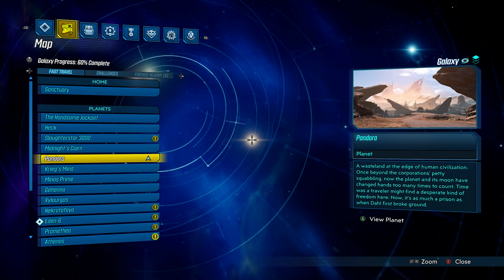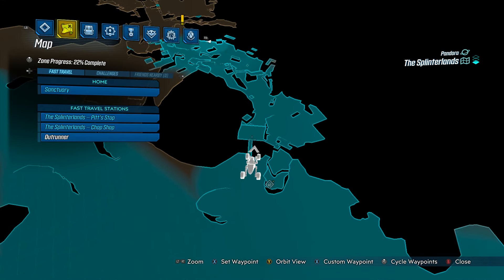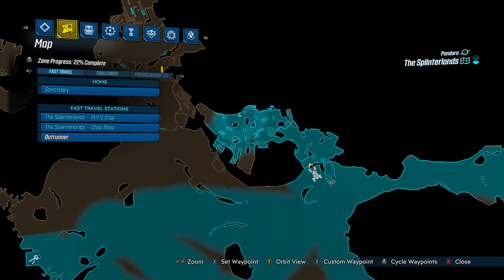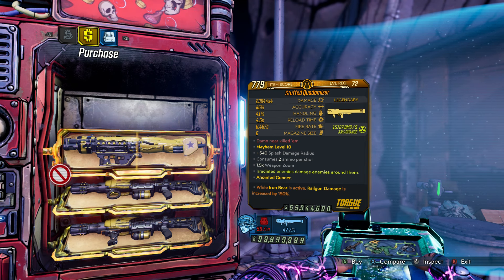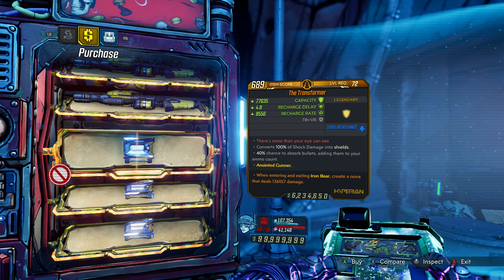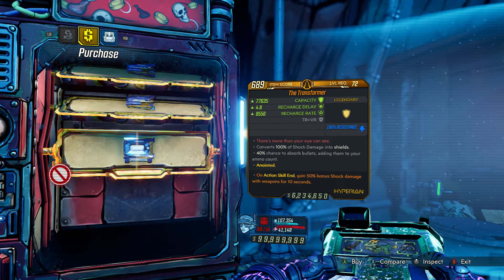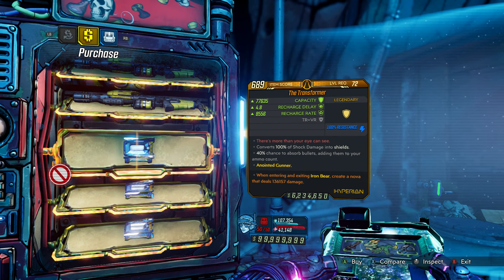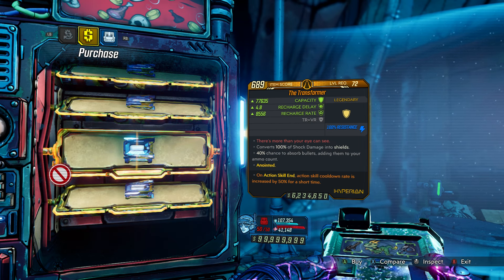Borderlands 3: MAURICES BLACK MARKET VENDING MACHINE LOCATION AND REVIEW WEEK OF 4/4/24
Drop in on The Splinterlands on Pandora and follow my lead to get the Quadomizer, Boring Gun, and Transformer Shield this week. Stay awesome and enjoy!